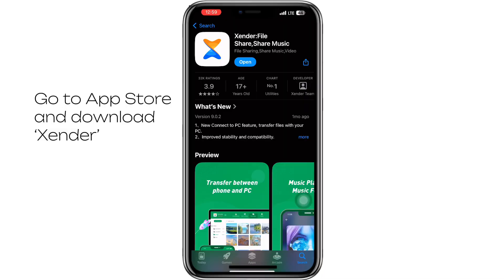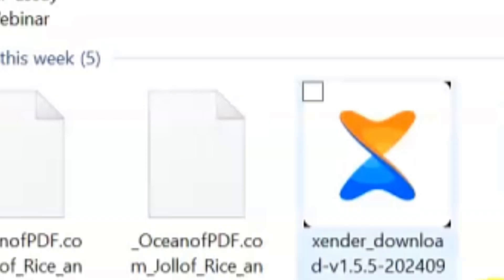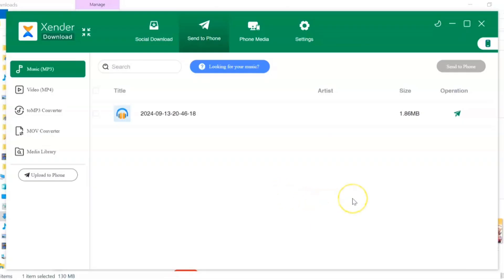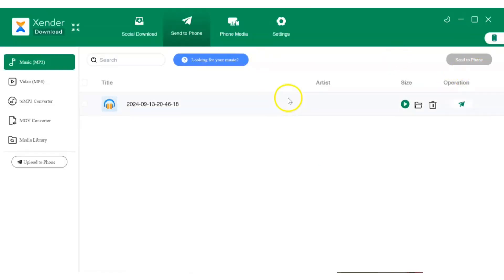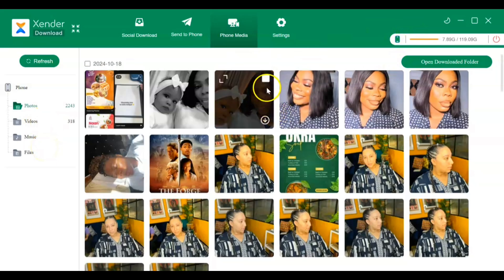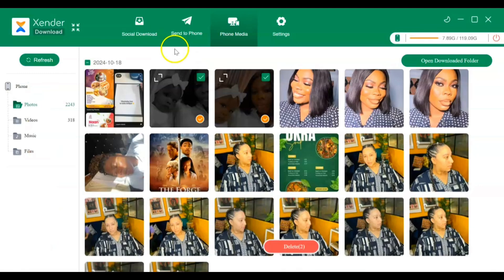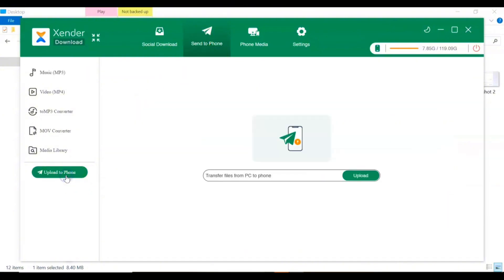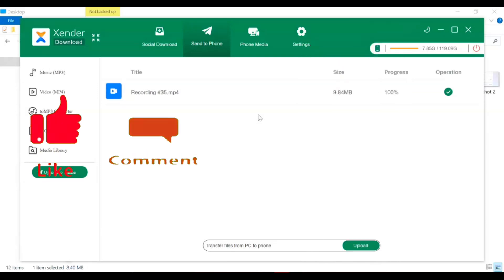How to Transfer Files from iPhone to PC (Fast & Easy!)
Want to transfer your photos, videos, and other files between your iPhone and Windows PC?

In this video, I show you the easiest and fastest method to transfer any files (pictures videos, documents, music, etc) between your iPhone and a Windows PC for FREE.